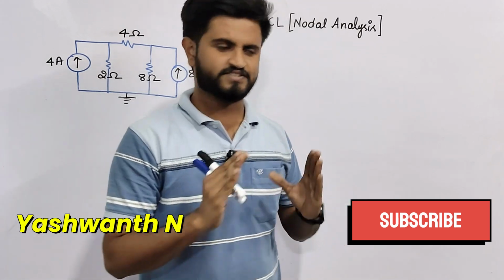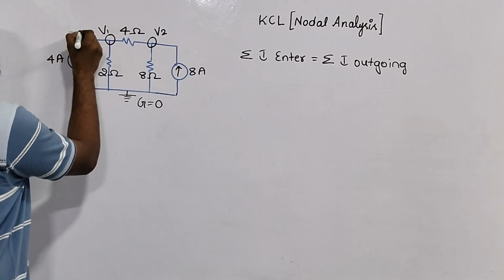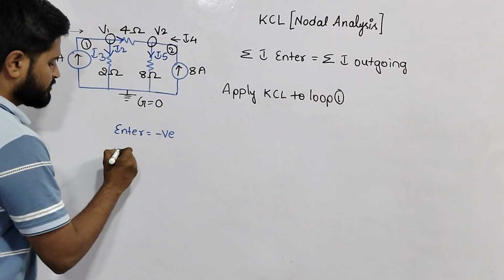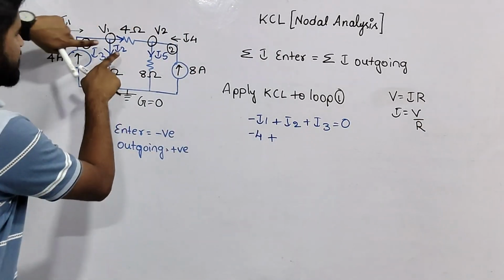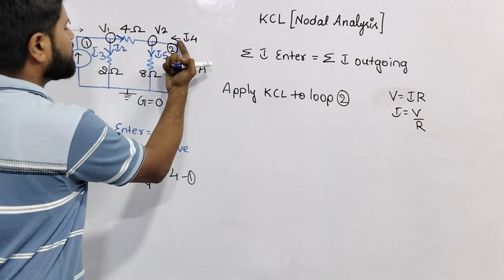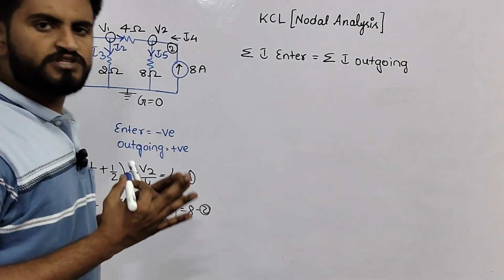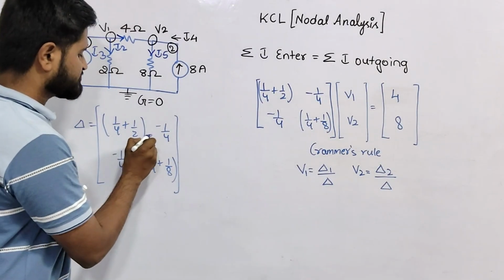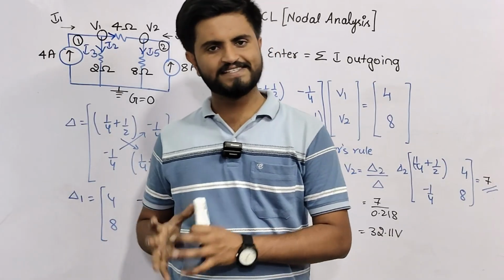KCL | Nodal Analysis | Electrical Engineering | All Universities